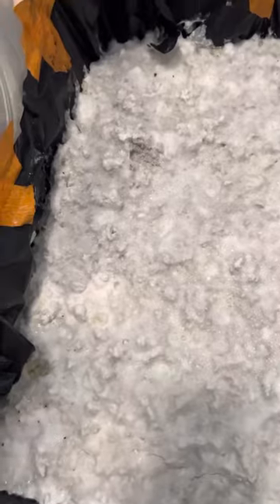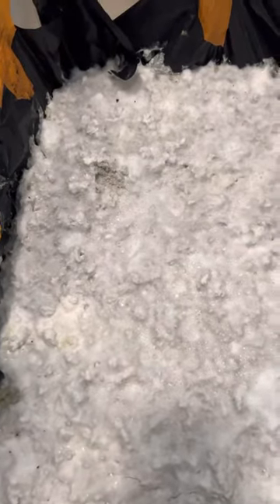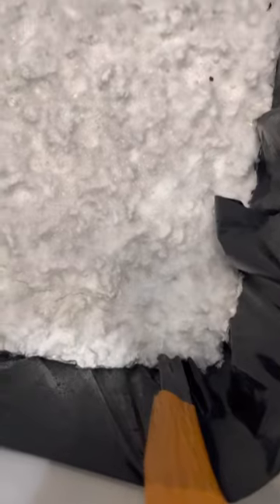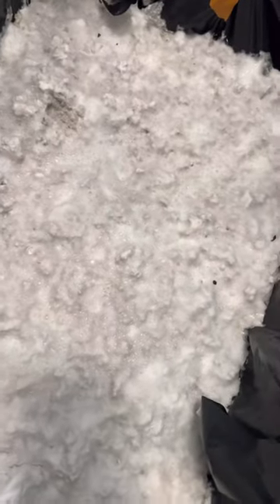KING OYSTER MUSHROOM. Monotub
Trying to grow on monotub since it’s what I got handy. It colonized well but can’t seem to get them tk fruit I need to adjust the temperature. Let me know if you have any suggestions. Again this is king oyster been fully colonized for 2 weeks .